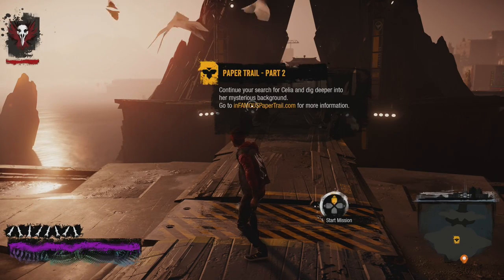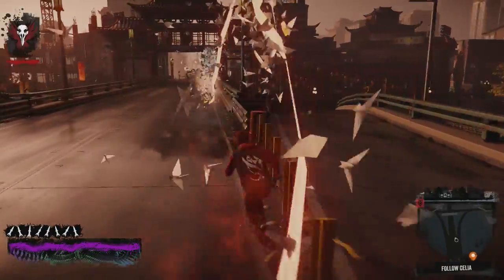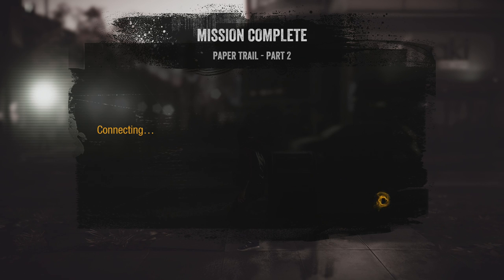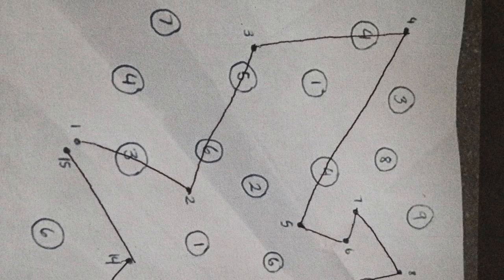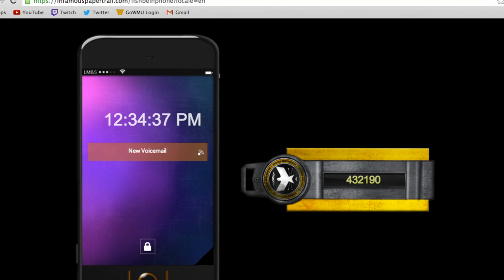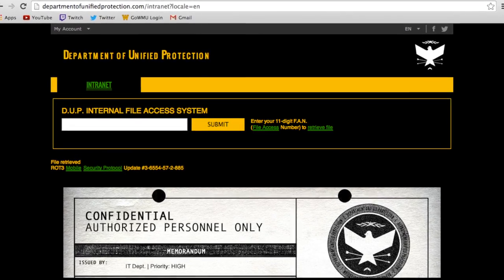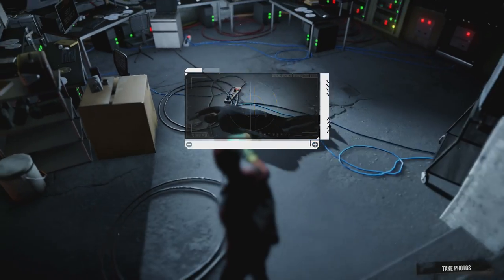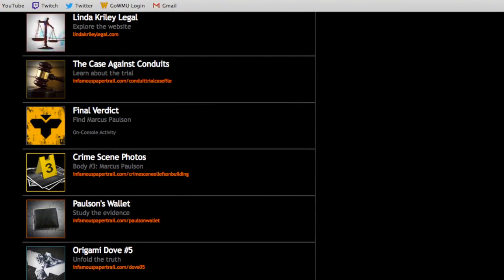inFAMOUS: Second Son Paper Trail Part 2 Tutorial/Walkthrough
A step-by-step tutorial of Paper Trail Part 2.